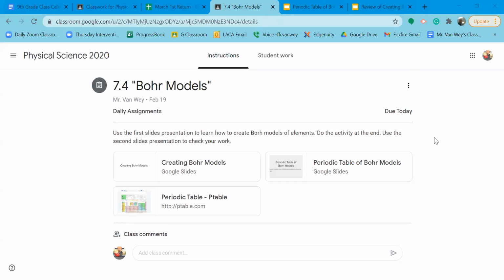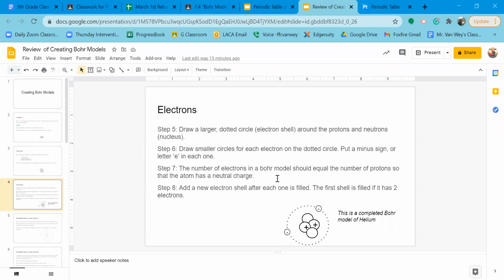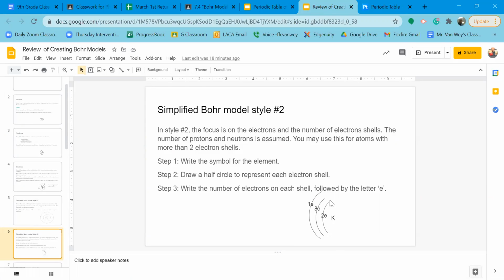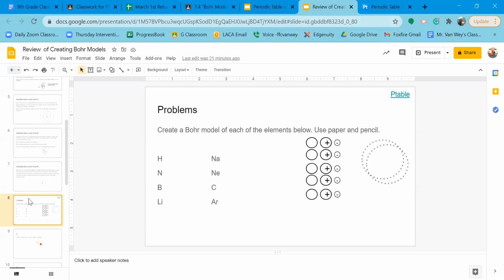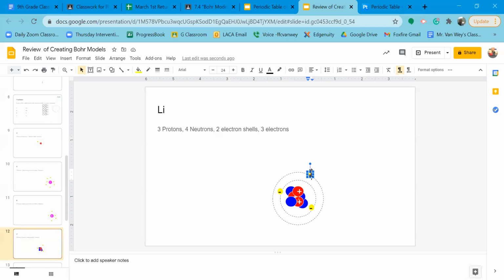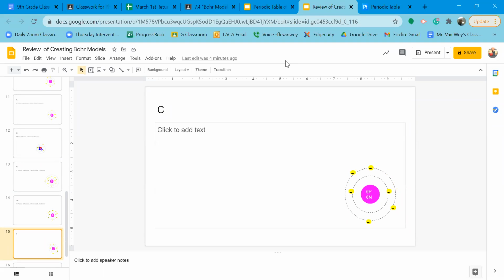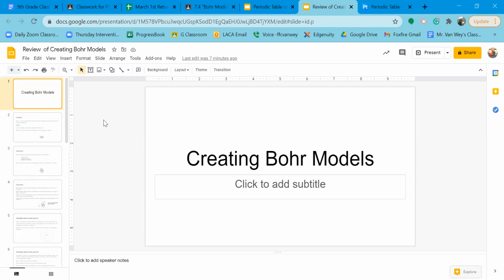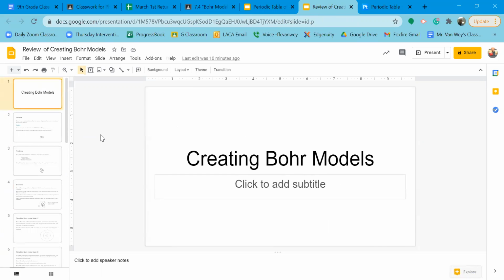Van Wey PSci 7.4 "Bohr Models"